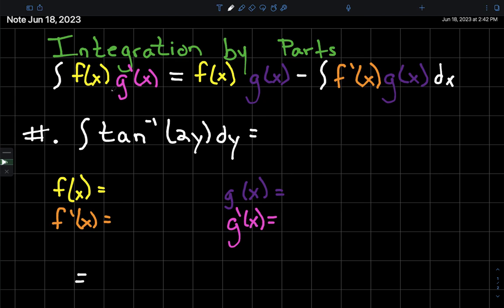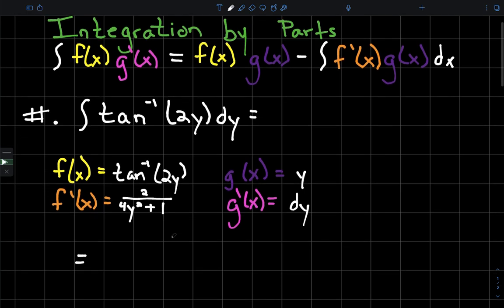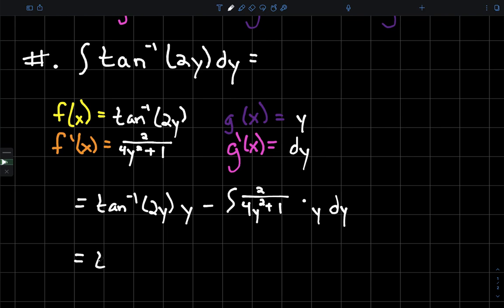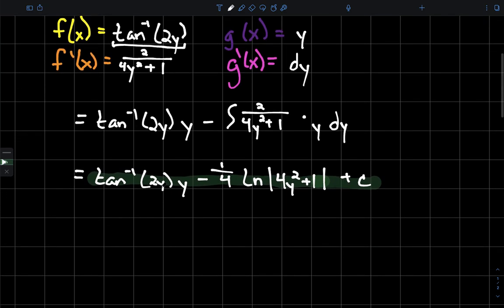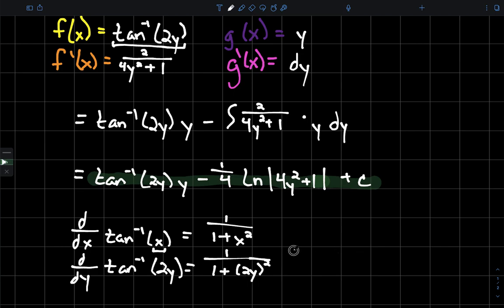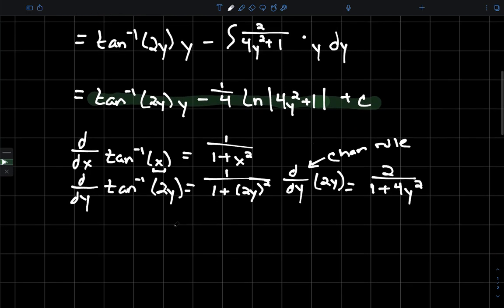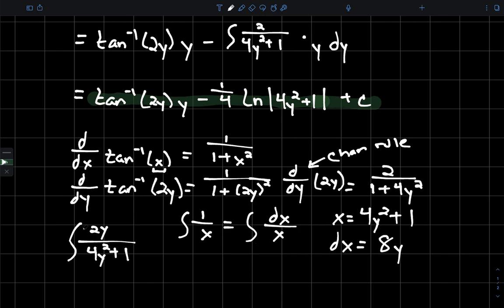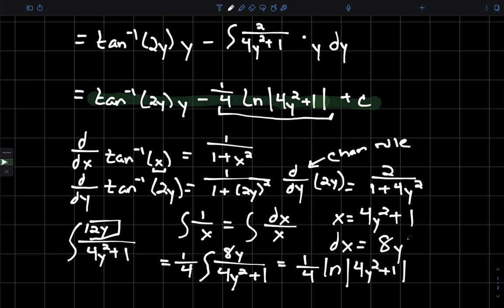Integration by Parts | Example with arctan | Calc Step by Step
Integrate arctan(2y)dy
Can also be written as tan^-1 2y dy

Recall integration by parts, the chain rule, integrating 1/x, and the derivative of arctan

Follow youtube, tiktok, and instagram for more problemts